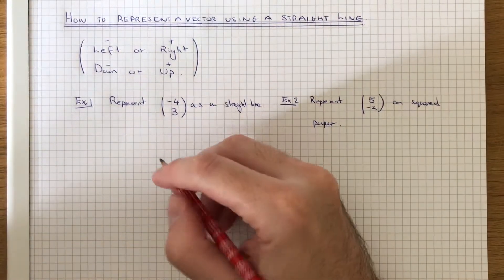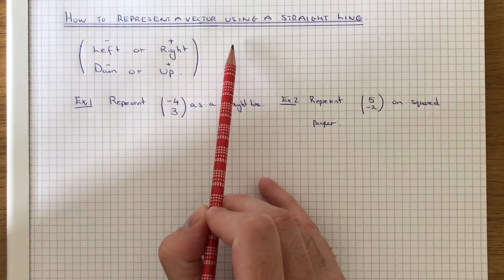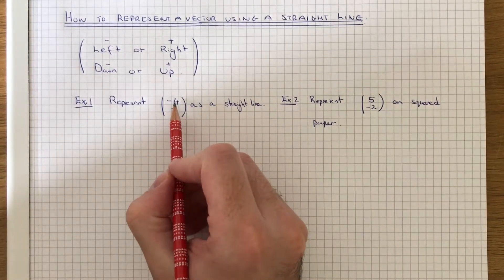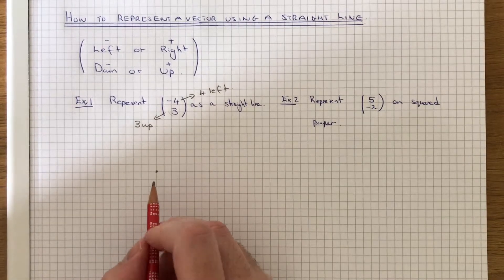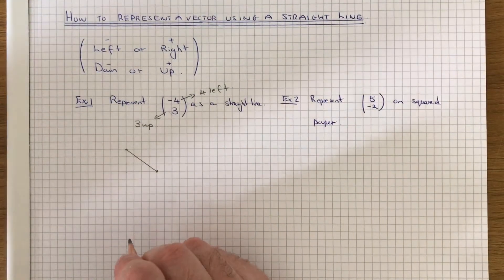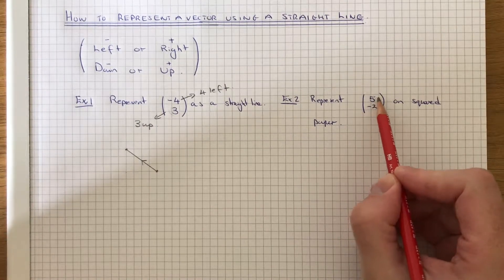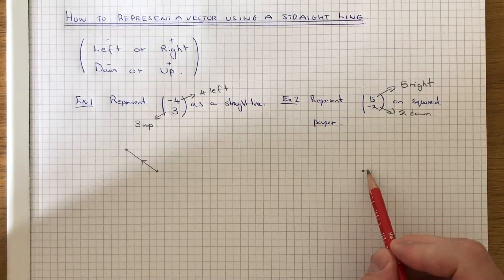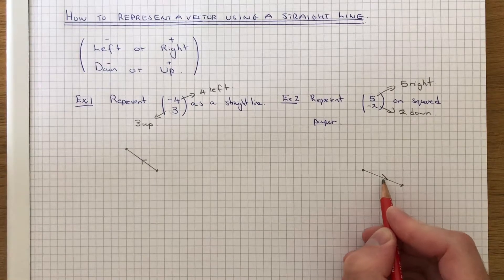How To Draw A Vector As A Line On Squared Paper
This video will show you how to draw a line when given a vector. The top number of the vector will tell you if you move the point left or right. The bottom number of a vector will tell you if you move the pony down or up.